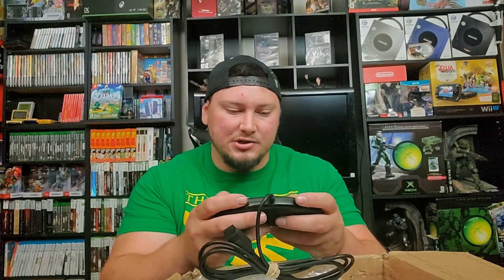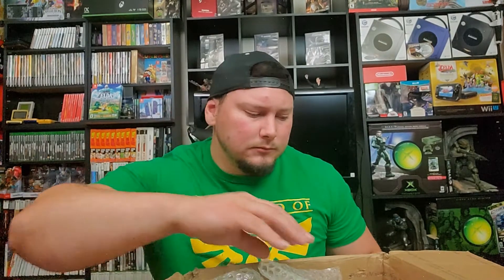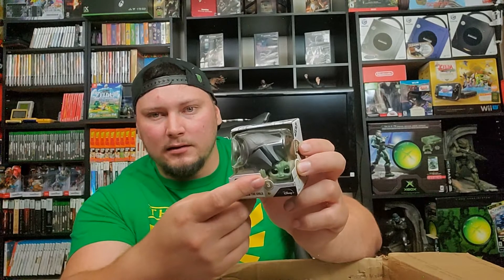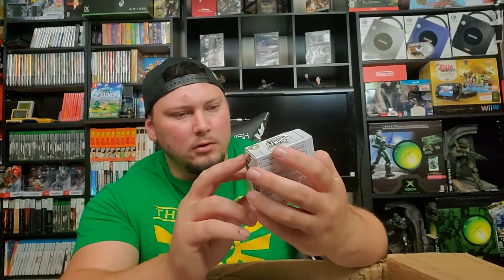The Dad Box Reveal Mystery Unboxing! And a Tribute To The Gaming Community Within!